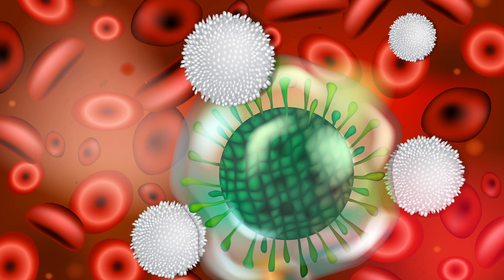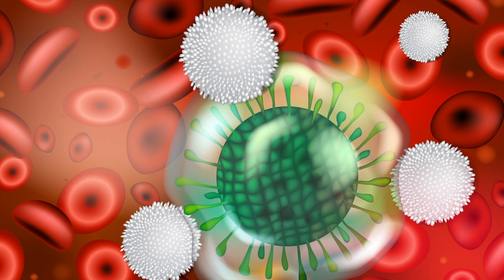Here's How Your Immune System Protects You From Viruses | Shawn Stevenson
Let’s get our citizens educated 🙌🏽

With so much going on in the world right now, it’s easy to feel disempowered.

But this is the time when we must STAND UP and take responsibility for ourselves and our communities.

Nelson Mandela said, “Education is the most powerful weapon which you can use to change the world.”

Yet, right now, there is a MASSIVE lack of education being shared with the public.

When you turn on the news, look online, or listen to public health officials, all you hear is more about the problem, how bad things are, and how there’s nothing you can do but wait for them to tell you it’s ok. And that’s absolutely true and available for you if you choose to outsource your thinking to them.

But if you are driven to become educated and empowered, that’s available for you too.

Of course, you’ll hear of the COVID-related deaths, but how much have you heard about the 17,000,000 confirmed COVID cases who, not only survived, but a huge percentage of them didn’t even have any symptoms?

Was it a miraculous drug that saved them? Was it magical spell from a sorcerer? Nope. As unsexy as it may be, it was their immune system that did the job.

I’m advocating to maketheimmunesystemsexy and get our communities educated on the basics of immune function and what’s clinically proven to support or suppress the performance of our immune systems.

I’m standing up to ensure the public has access to the education that matters more than ever right now. Literally millions of people have varying degrees of immune deficiencies in our country. And the vast majority of their conditions can be radically improved IF we take action to make it happen. But the question is: where is our focus?

If your focus is on what’s real, what’s rational, and what’s based on science, then hit the link to enjoy this full episode on immunological adaptation

The Model Health Show has been featured as the #1 Fitness & Nutrition podcast on Apple Podcasts. Thanks so much for listening and sharing!